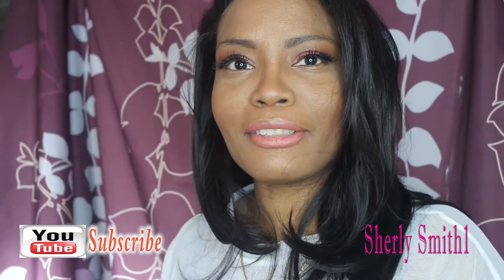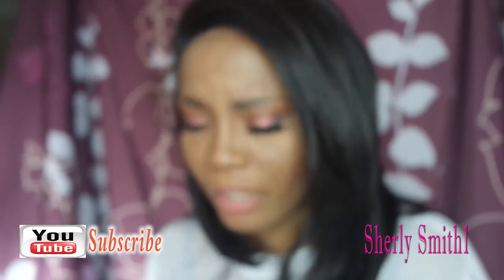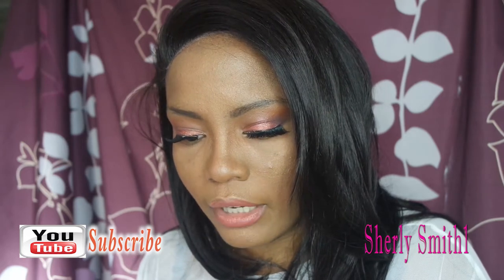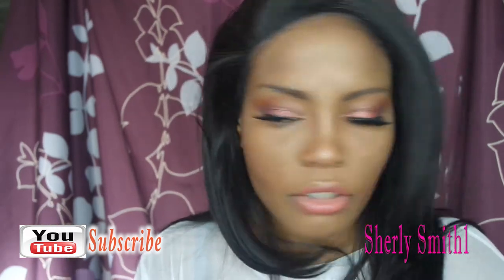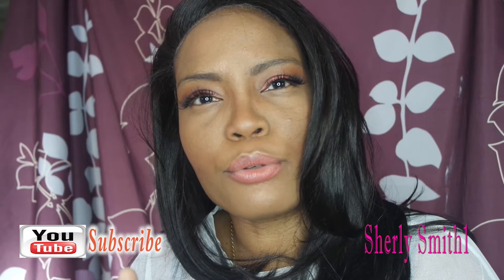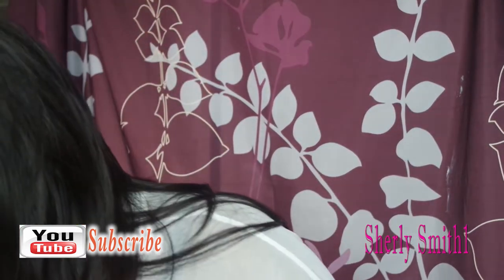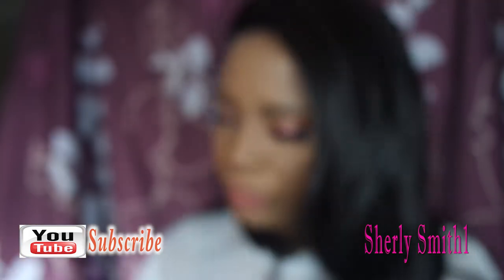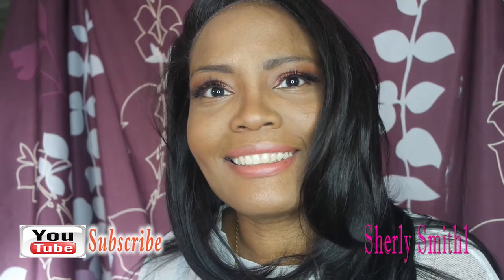March Tag 2018| Sherly Smith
HERE ARE THE QUESTIONS:

1: what kind of eye primer do you use and why? liquid eye primer or shadow stick?
2a : What color eye shadow makes you feel bold and pretty at the same time?
2b: What eye shadow color do you least like to wear and why?
3: do you wear liquid or pencil eye liner? black or brown liner?
4: Covergirl or maybelline mascara? Come on, you know you are one way or the other.
5: IF you could have your brows permanently done or not wear any blush for the rest of your life which would you choose?
6: Does your best friend or you wear more makeup?
7: Who taught you how to do makeup?
8: Are you a fan of cream products? (Blush, bronzer, contour, etc?) why or why not?
9: Are you a project panner? what projects are you in right now?
10: setting spray: Do you believe in it? Which is your holy grail?

Write to me:
Sherly Smith